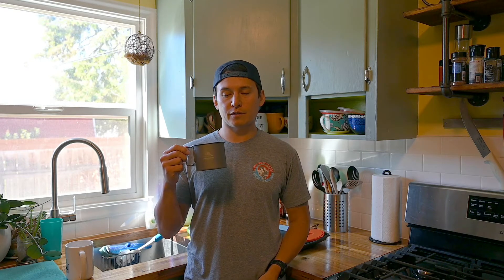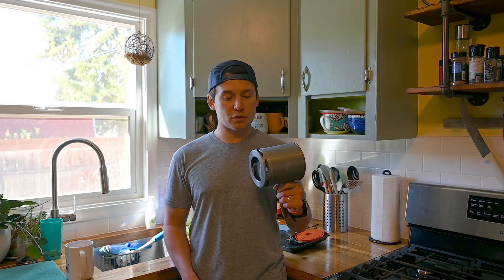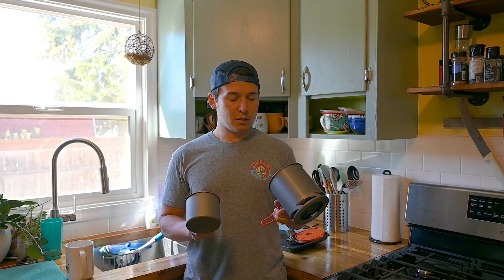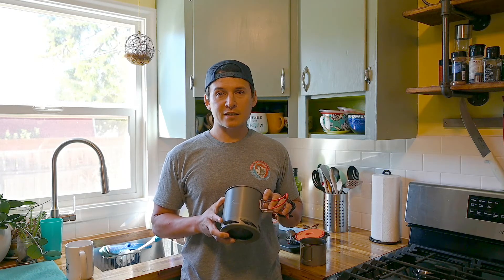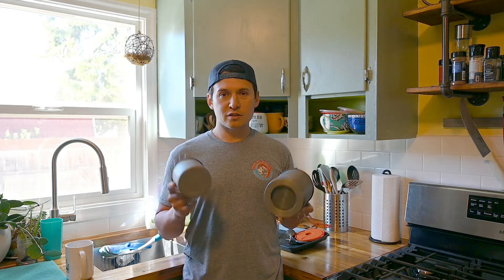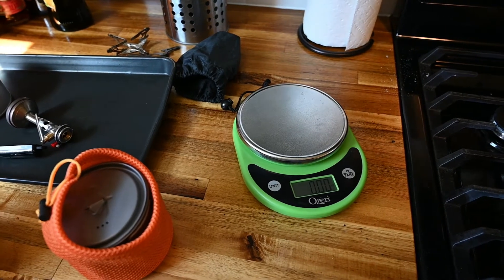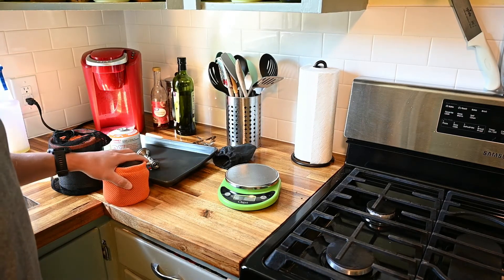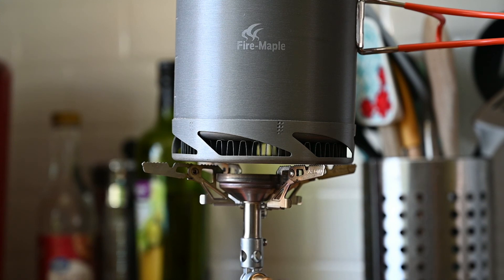Toaks 550ml Titanium vs. Fire Maple 1L Heat Exchanger Boil Time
Quick comparison on a 12 oz boil time between a 550ml Toaks titanium and 1L Fire Maple aluminum heat exchanger pot.

Fire Maple 1L Pot
Toaks Titanium 550ml Pot
SOTO Windmaster stove
Kitchen Scale
Digital Thermometer

If you click on one of the links below before making an Amazon purchase, I will earn a small amount from Amazon.

Backpacking Gear

CNOC 3L Water Bag

SOTO Windmaster stove

Nemo Tensor Ultralight Sleeping Pad

Sawyer Squeeze Water Filter

Canyons of the Escalante map

Nalgene 48 oz Silo

Carbon fiber trekking poles

Photography/Videography Gear

Nikon Z7

Nikon Z 14-30mm S

Nikon Z 35mm S

GoPro Hero8

GoPro Media Mod

Edutige ETM-001 Mini Microphone